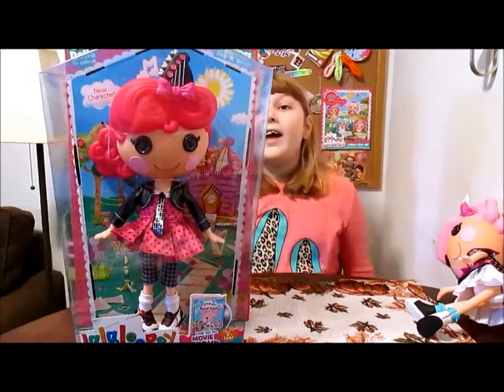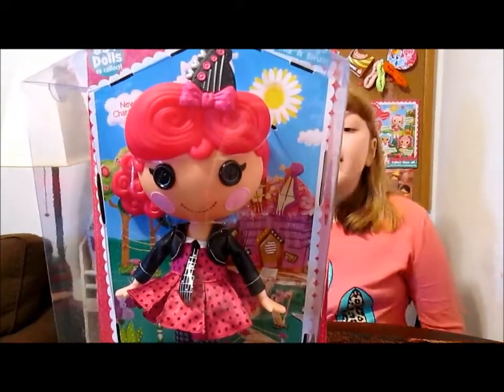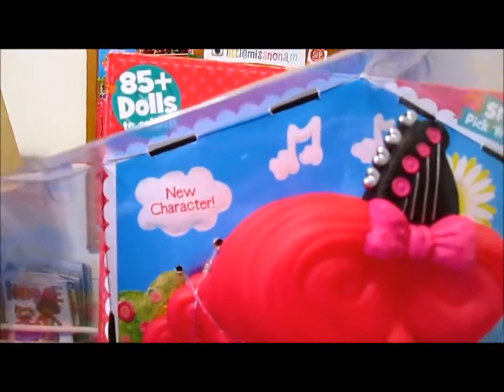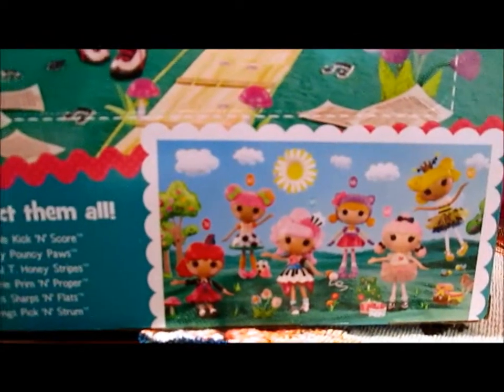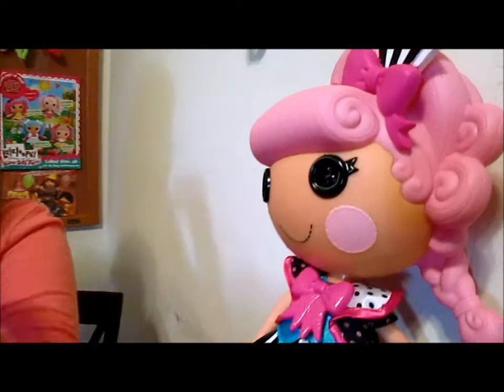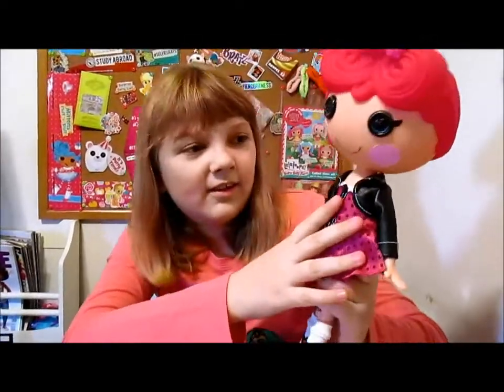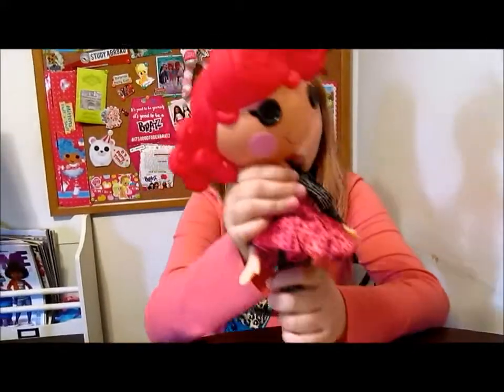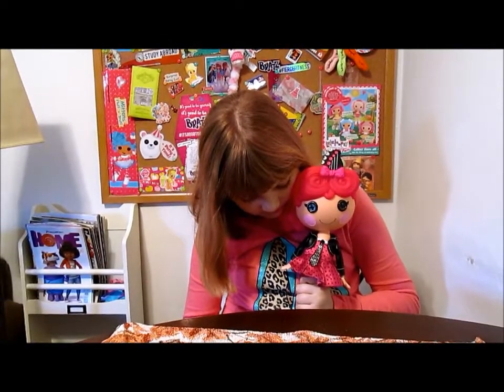Lalaloopsy Band Together Strings Pick 'N' Strum Large Doll - Unboxing & Review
Welcome to Day Two of our LalaWeek! :D We'll have a new Lalaloopsy review every day this week, plus we have an awesome giveaway for our US viewers - we're giving away ALL FOUR dolls in the Fall 2015 Lalaloopsy large doll line to one lucky winner!

** CONTEST IS NOW CLOSED. WINNER HAS BEEN NOTIFIED. **

Today's review is Lalaloopsy Strings Pick ‘N’ Strum!  We think this doll is super pretty & unique looking.  Let us know what you think of her music-inspired style in the comments below! :D

Be sure to connect with Lalaloopsy on all their social media channels:

Instagram (They just started doing "Fan Fridays" - it's super adorable!)